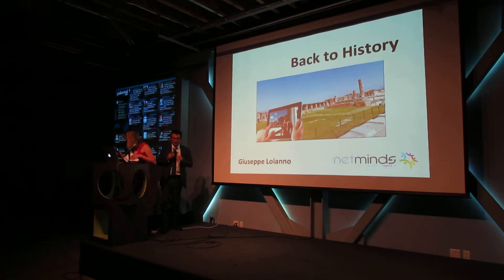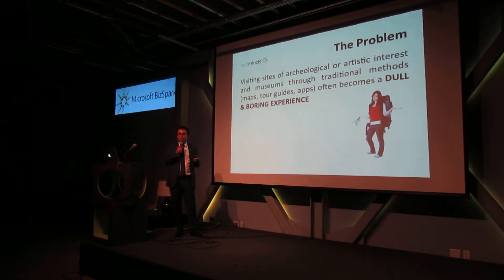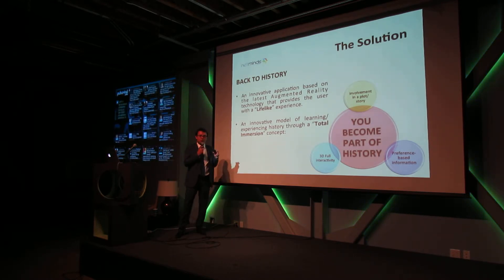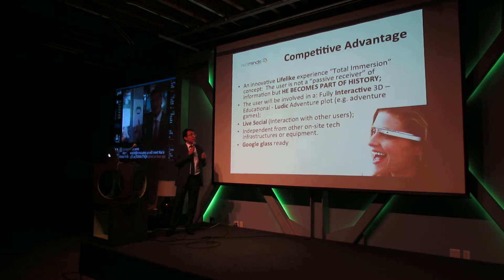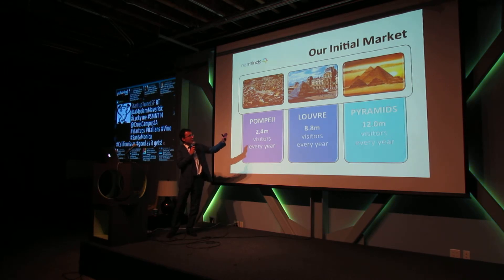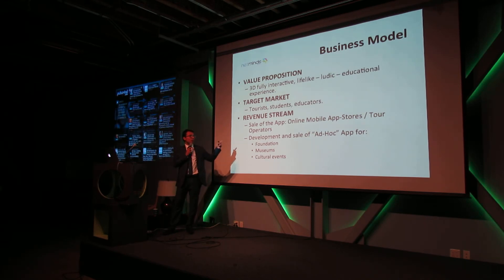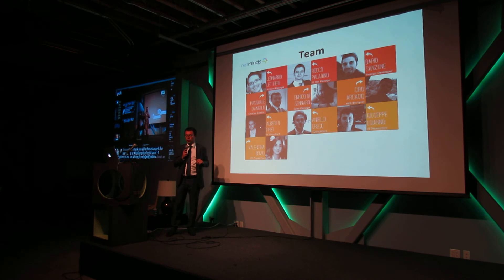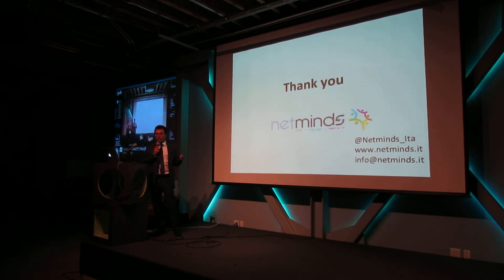Netminds presents at Santa Monica New Tech